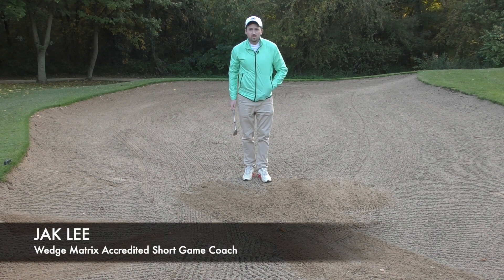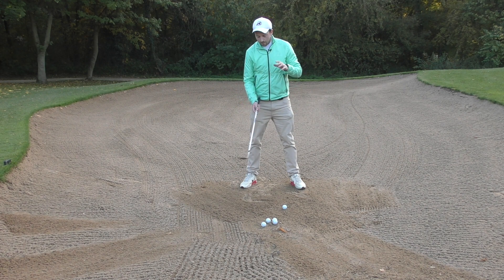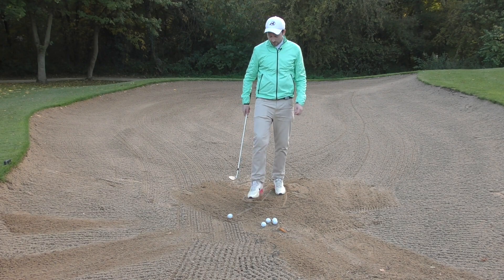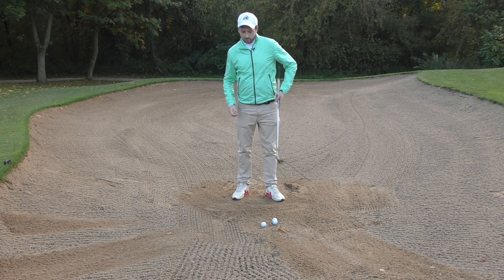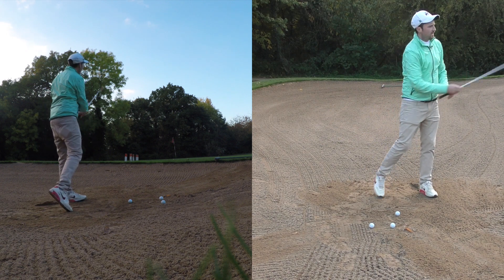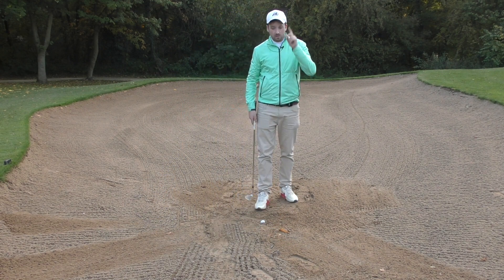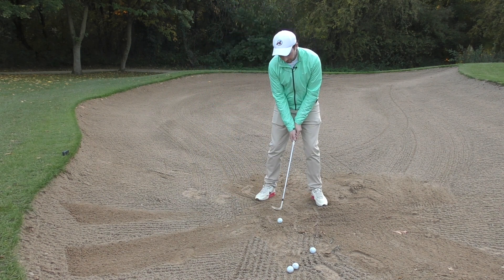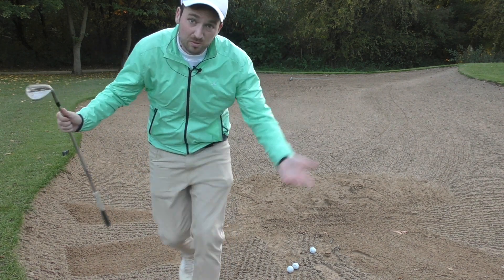SIMPLE TIPS to help you get out of BUNKERS EVERY TIME!